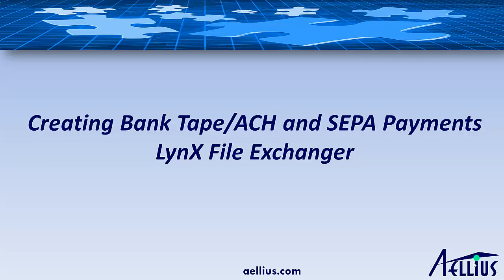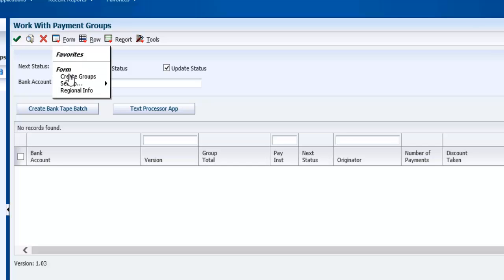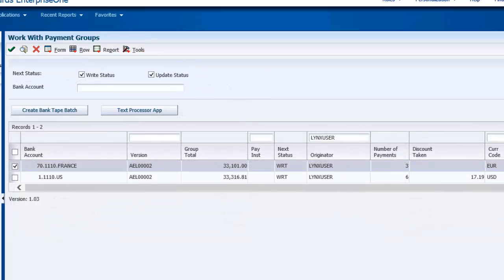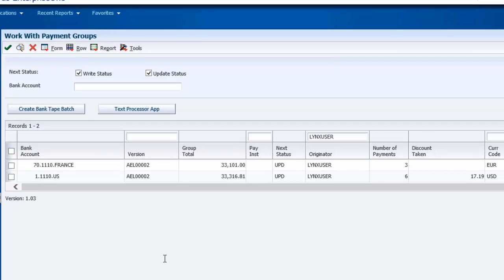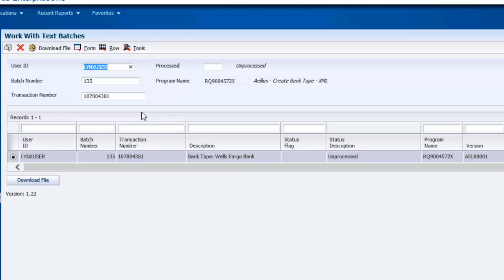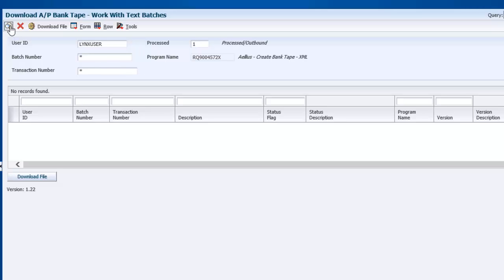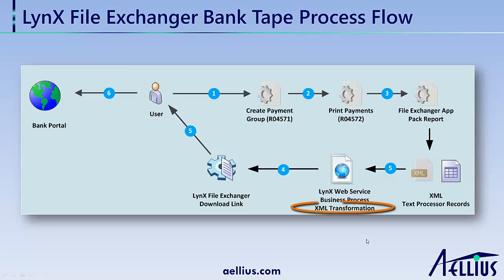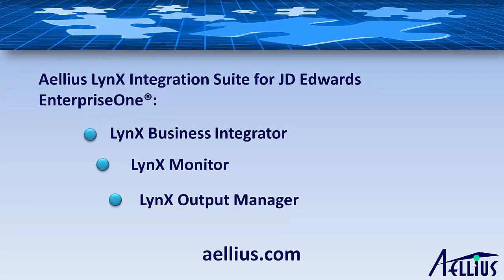LynX File Exchanger - Bank Tape/ACH and SEPA Payments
This video shows how you can create and download Bank Tape/ACH (for any Bank!) and/or SEPA payment files from JD Edwards EnterpriseOne using LynX File Exchanger, a component of LynX Business Integrator, an Oracle Validated Integration.